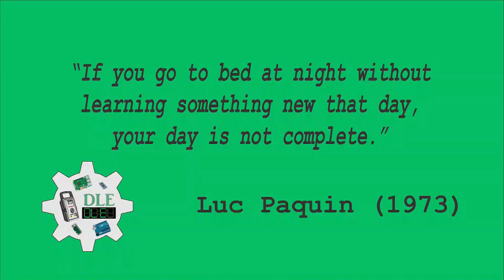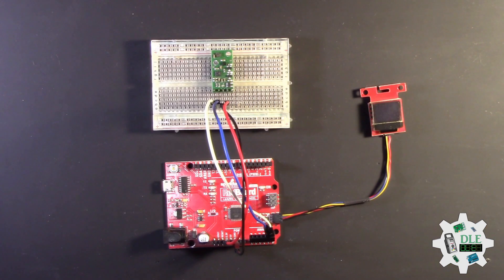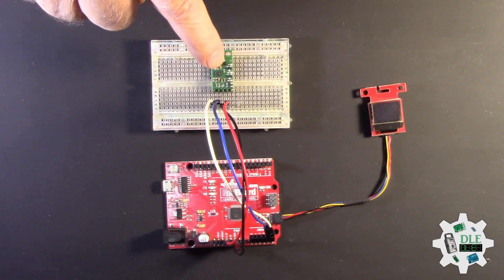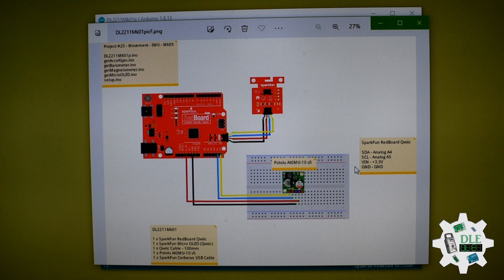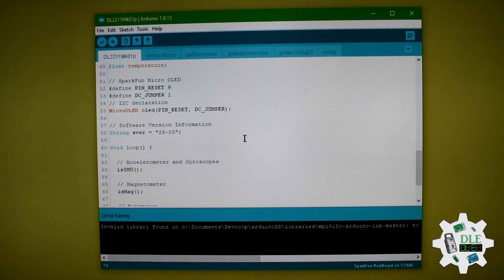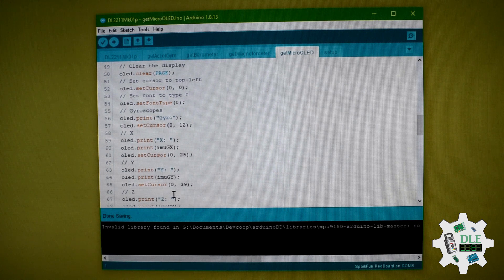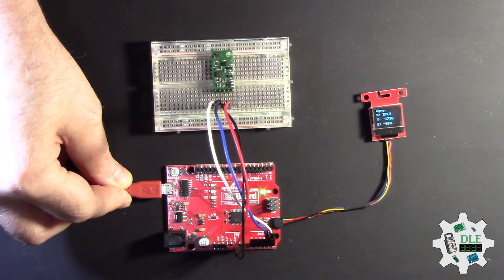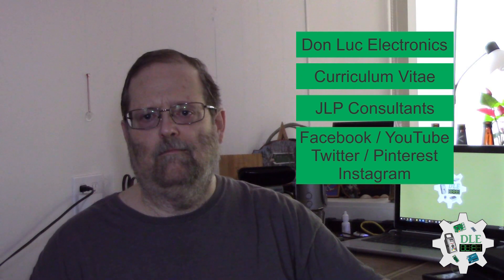Project #25 - Movement - IMU - Mk05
Inertial Measurement Unit

An inertial measurement unit (IMU) is an electronic device that measures and reports a body's specific force, angular rate, and sometimes the orientation of the body, using a combination of accelerometers, gyroscopes, and sometimes magnetometers. When the magnetometer is included, IMUs are referred to as IMMUs. IMUs are typically used to maneuver modern vehicles including motorcycles, missiles, aircraft, including unmanned aerial vehicles, among many others, and spacecraft, including satellites and landers. Recent developments allow for the production of IMU-enabled GPS devices. An IMU allows a GPS receiver to work when GPS-signals are unavailable, such as in tunnels, inside buildings, or when electronic interference is present.

AltIMU-10 v5 Gyro, Accelerometer, Compass, and Altimeter (LSM6DS33, LIS3MDL, and LPS25H Carrier)

The Pololu AltIMU-10 v5 is an inertial measurement unit (IMU) and altimeter that features the same LSM6DS33 gyro and accelerometer and LIS3MDL magnetometer as the MinIMU-9 v5, and adds an LPS25H digital barometer. An I²C interface accesses ten independent pressure, rotation, acceleration, and magnetic measurements that can be used to calculate the sensor’s altitude and absolute orientation. The board operates from 2.5 to 5.5 V and has a 0.1" pin spacing.

DL2211Mk01

1 x SparkFun RedBoard Qwiic
1 x SparkFun Micro OLED (Qwiic)
1 x Qwiic Cable - 100mm
1 x Pololu AltIMU-10 v5
1 x SparkFun Cerberus USB Cable

SparkFun RedBoard Qwiic

SDA - Analog A4
SCL - Analog A5
VIN - +3.3V
GND - GND

DL2211Mk01p.ino
getAccelGyro.ino
getBarometer.ino
getMagnetometer.ino
getMicroOLED.ino
setup.ino

Technology Experience

-Microcontrollers (PIC, Arduino, Raspberry Pi, Espressif, etc...)
-IoT
-Wireless (Radio Frequency, Bluetooth, WiFi, Etc...)
-Robotics
-Machine Learning
-RTOS

Instructor and E-Mentor

-IoT
-PIC Microcontrollers
-Arduino
-Raspberry Pi
-Espressif
-Robotics

Don Luc